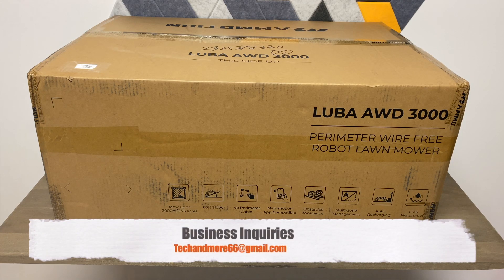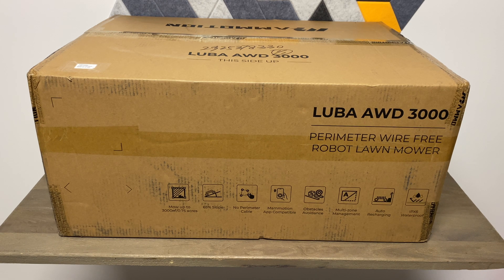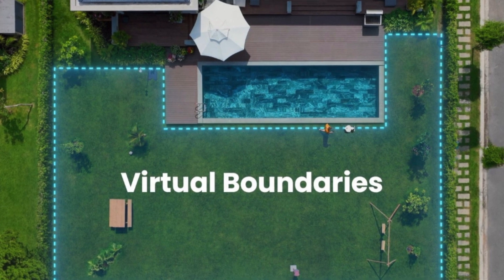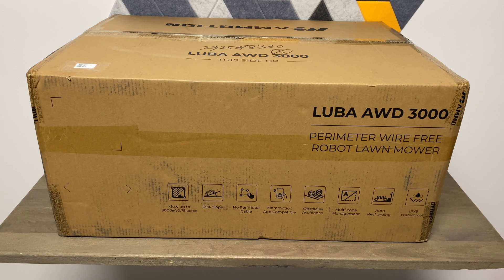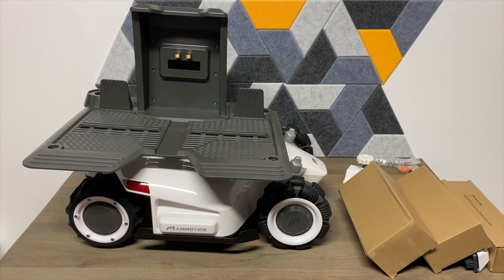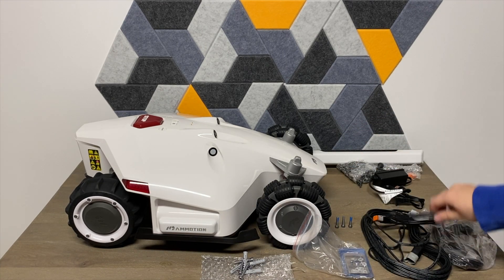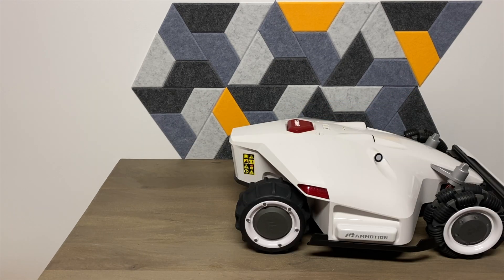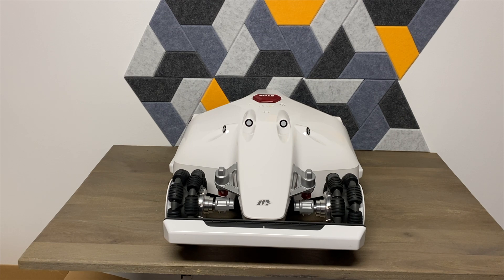LUBA AWD 3000 : Perimeter Wire Free Robot Lawn Mower - Unboxing & Info